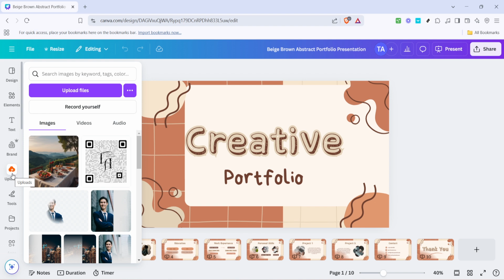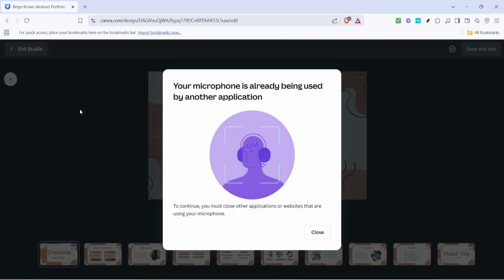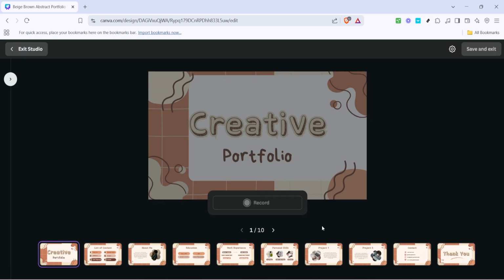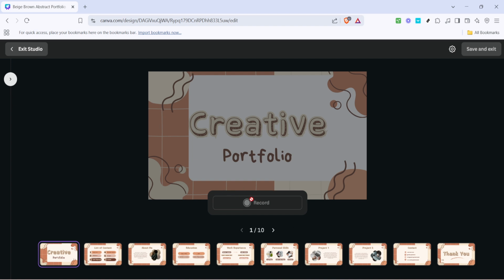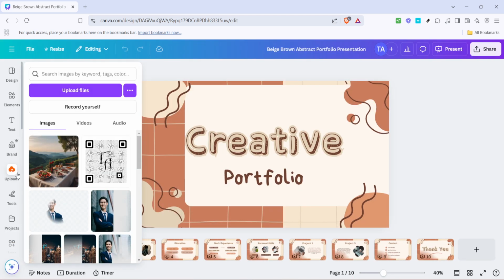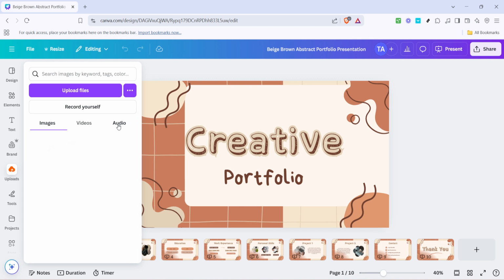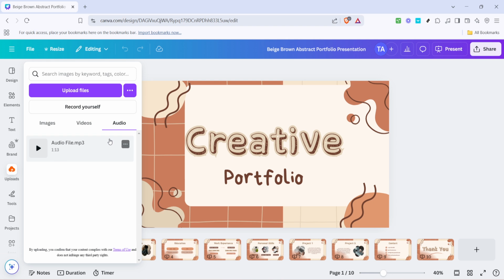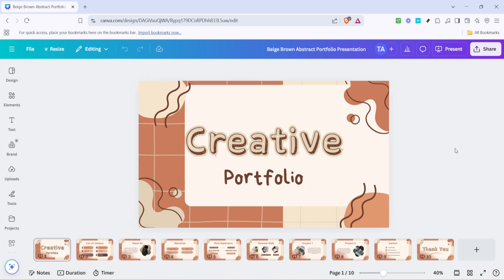How to Record & Add Voice Overs in Canva (Full 2025 Guide)